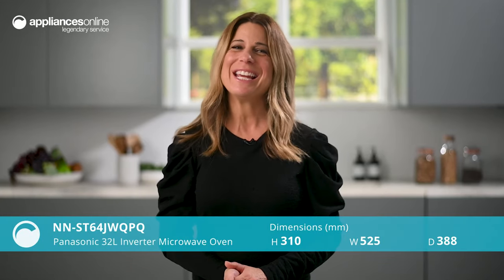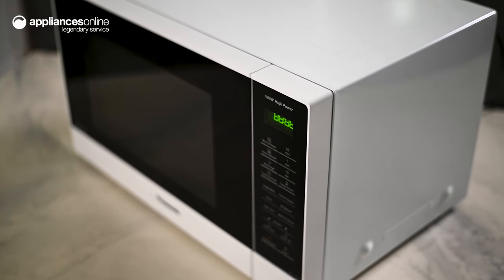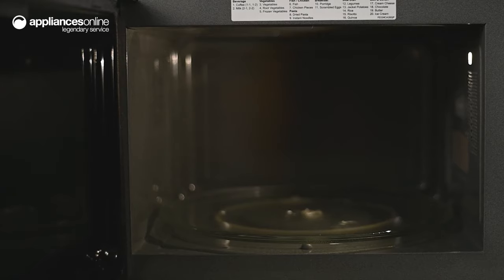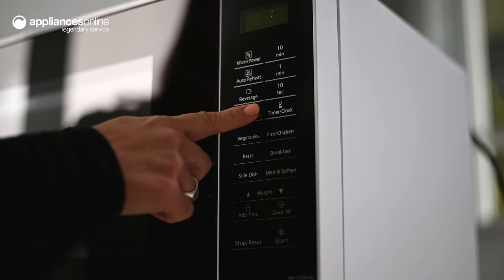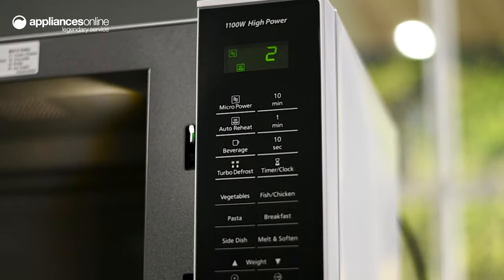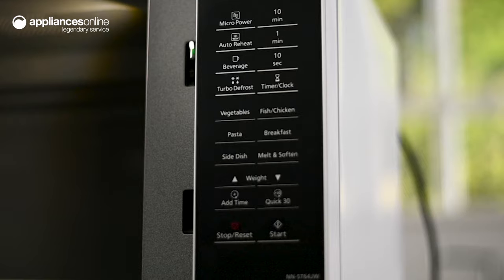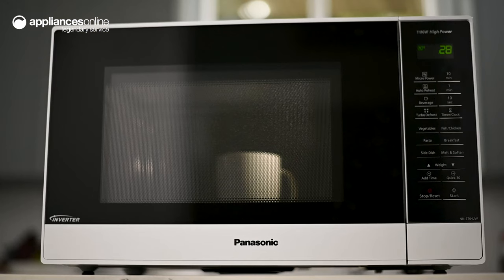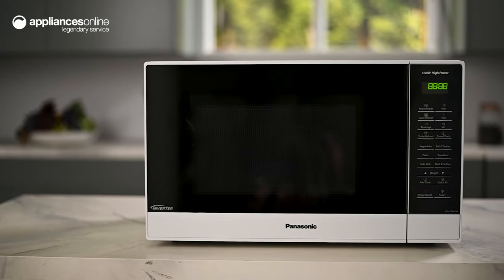Product Review: Panasonic NN-ST64JWQPQ 32L Compact Inverter Microwave Oven 1100W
Learn More About The Panasonic NN-ST64JWQPQ 32L Compact Inverter Microwave Oven 1100W